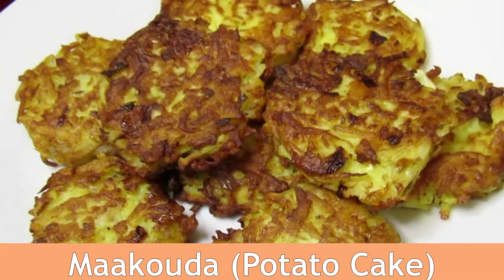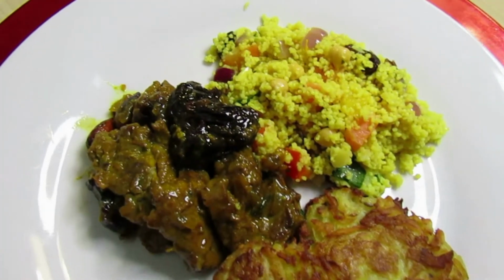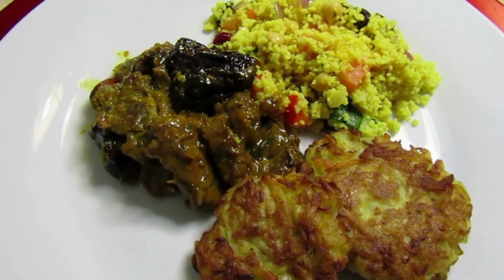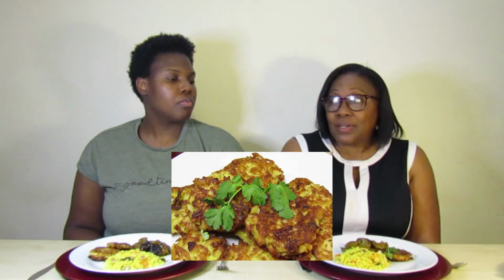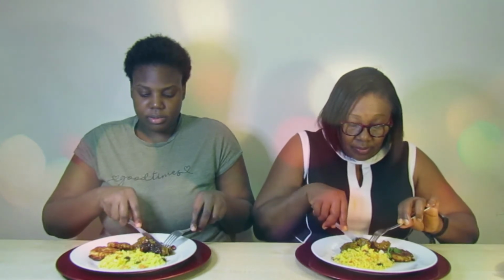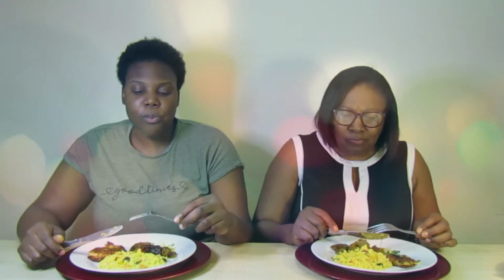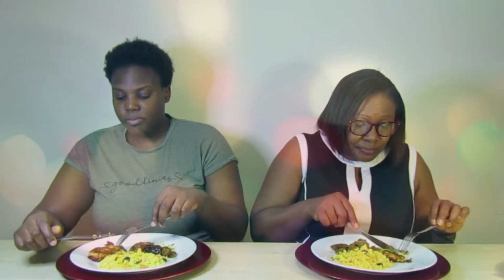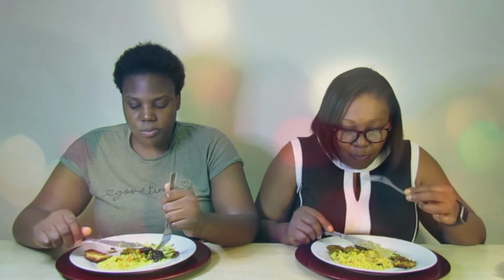Halfway to Morocco (Couscous, Lamb and Prunes, Harira, Maakouda)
Hey this is Jacqueline and Cymone, please join us on our haphazard virtual journey around the world. Most of the food we'll make on this channel will be inspired by the place of origin and we hope we can re-create these meals as best as possible.

Join us in Morocco
Recipe Links:
Couscous

Hopefully as time goes on we will be able to have subscribers who we can consult with on their own traditional dishes. Thanks for your patience.